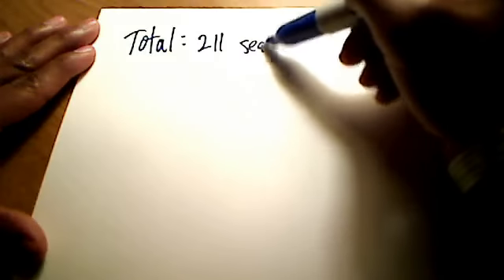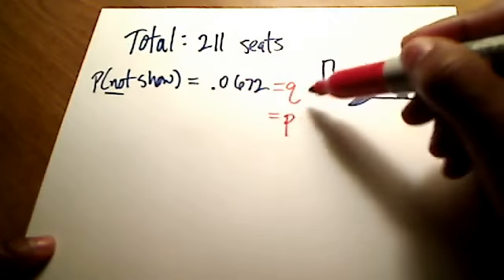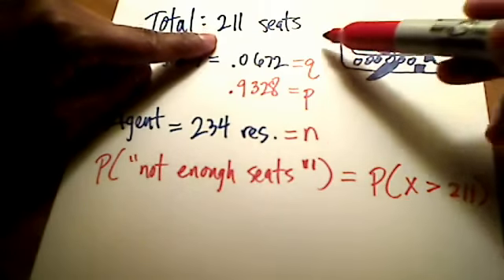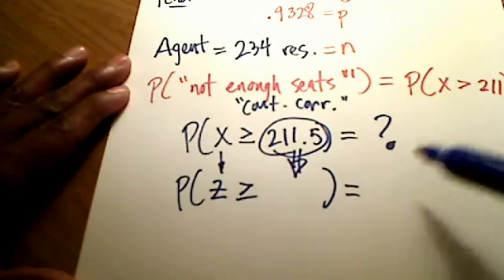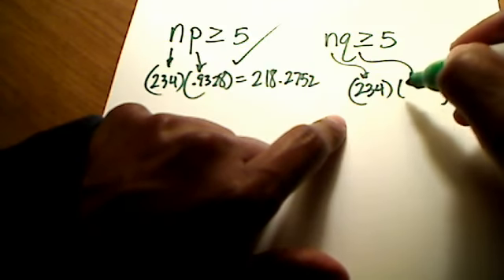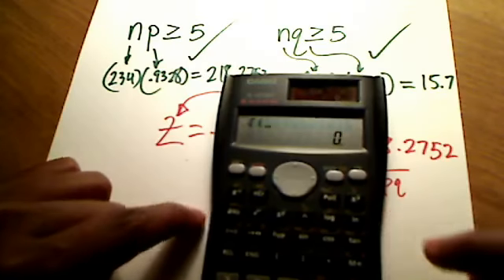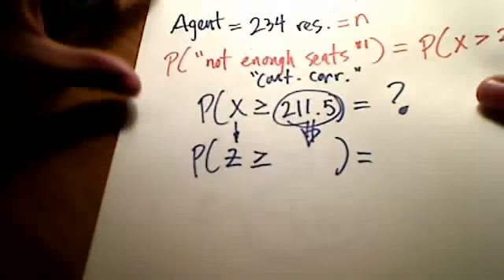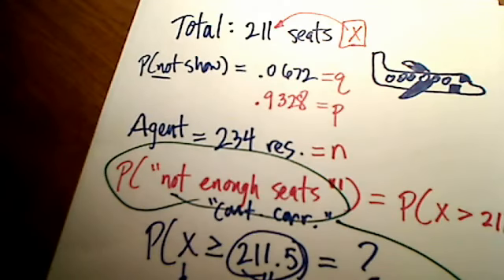Stats- Application of Approximating a Binom. Dist. using a Normal Dist - poyser.flv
This video demonstrates how to find the probability that a flight is overbooked, given that a plane holds 211 seats but 234 reservations were made, and the probability that a passenger does not show up for a flight is 0.0672. This uses "Continuity Correction" in the problem.